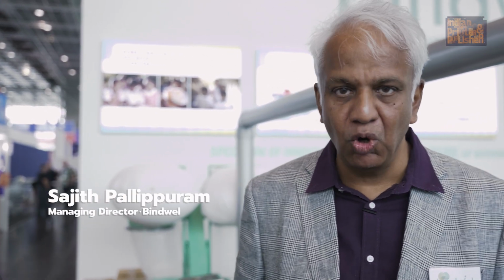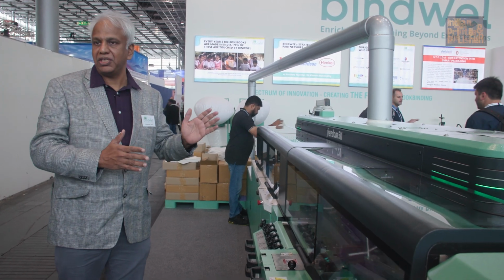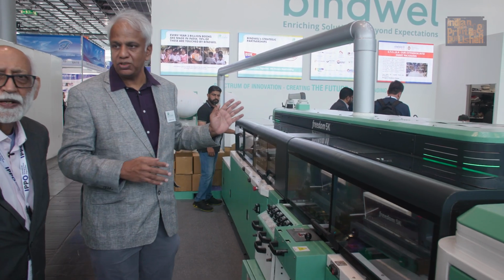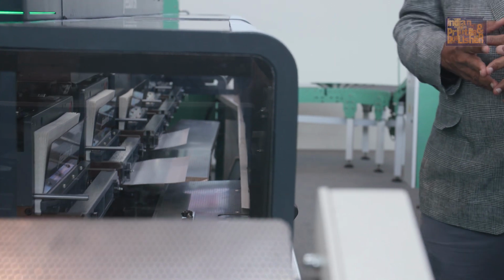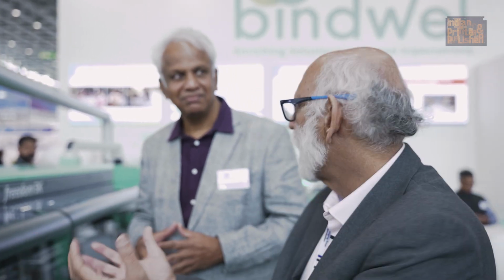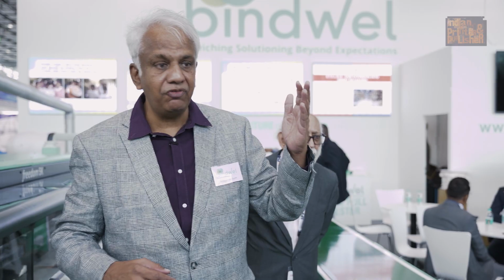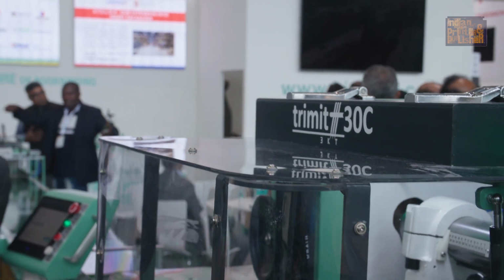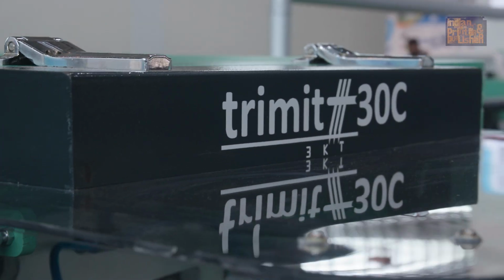TeamIndia@Drupa24 – Interview – Sajith Pallippuram, Bindwel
Sajith Pallippuram, managing director, Bindwel at drupa discusses standardisation in textbook printing with Packaging South Asia and Indian Printer and Publisher, which is the new concept of Bindwel’s Ekam, highlighted at drupa 2024.